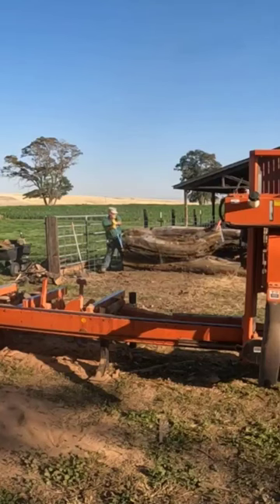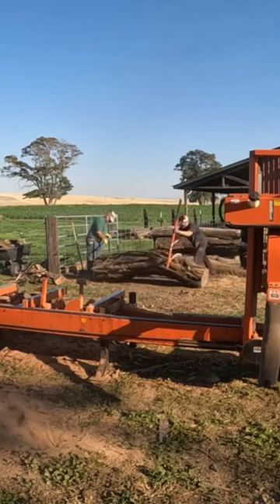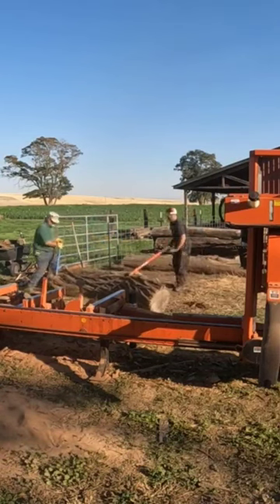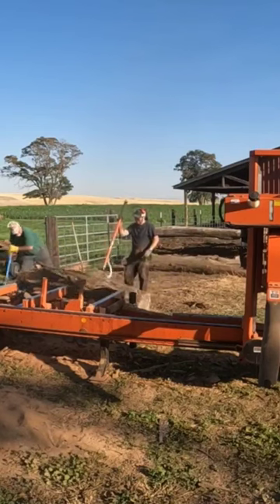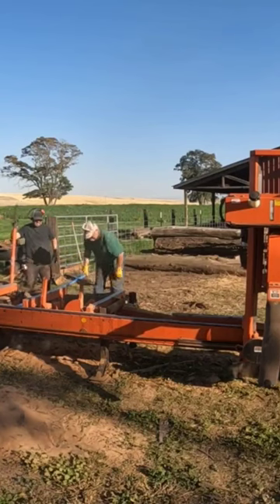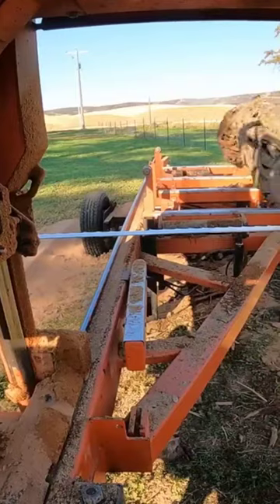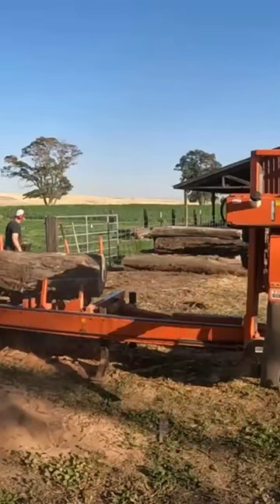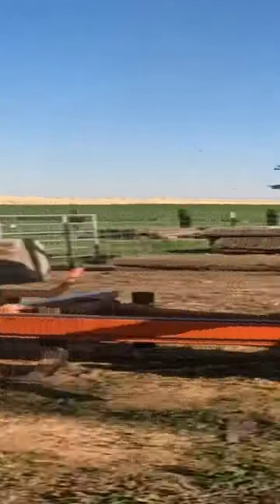Big Bent Gnarly Locust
In this video I tackle the hardest wood known to man on my sawmill!  OK, it's not really the hardest but it feels that way!  Check it out!

Black Locust is the hardest domestic hardwood in North America and when it dries it gets even hard making it one of the most challenging woods to run through the sawmill! It's like milling GRANITE!

Sawmilling Black Locust is a challenge even on the 26.5hp woodmizer LT40 sawmill and frankly, dried Black Locust is even HARDER to sawmill!  But this mill can do it and I'll get two logs milled up in this video!

Worried about EMP?  Stop worrying and get one of these so you won't have to worry

Thinking about getting a Hom Freeze Dryer?  Check this out!